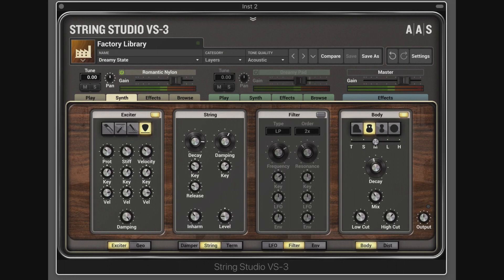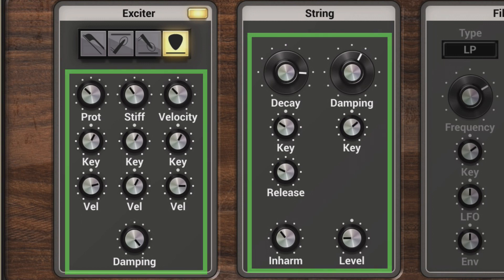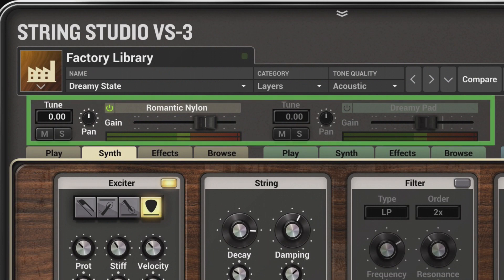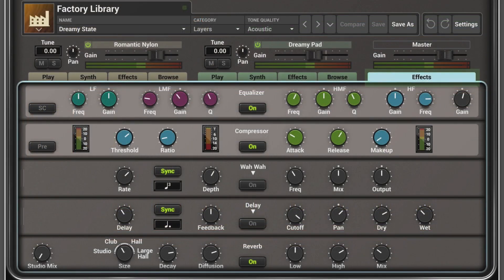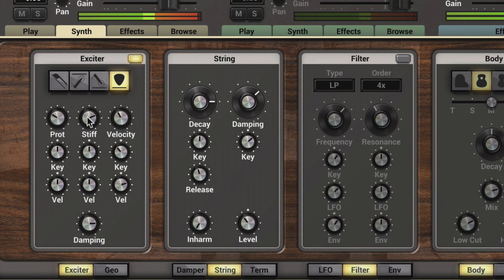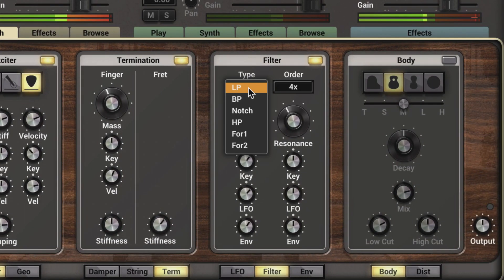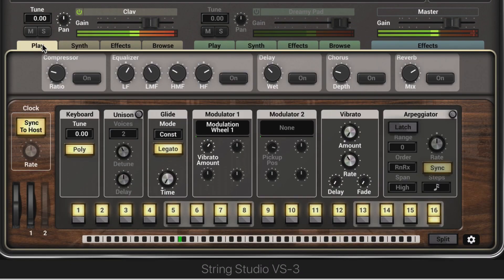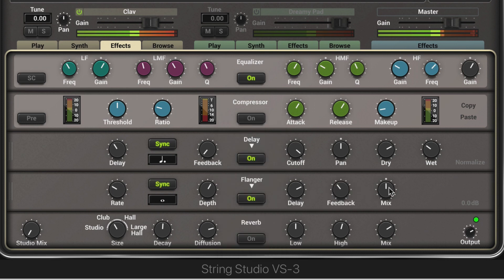String Studio VS-3 Tutorial—Signal Flow and Interface Overview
String Studio VS-3 uses a synthesis engine that starts with the model of a string.

Understand the basic signal flow of the String Studio VS-3 synthesis engine. A string is excited by either a pick, bow, or hammer. The resulting signal is filtered by a traditional filter module and a body module before being sent to a multi-effects module. See how all of the modeled elements are laid out in the String Studio VS 3 GUI.

STRING STUDIO VS-3
ONE-OF-A-KIND STRING OSCILLATOR SYNTHESIZER